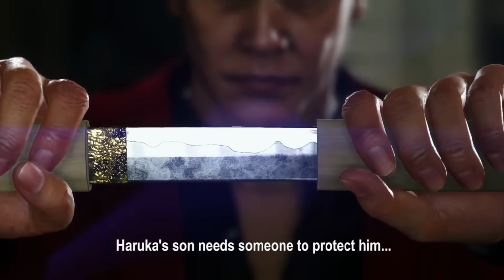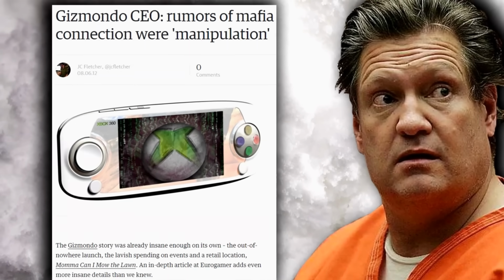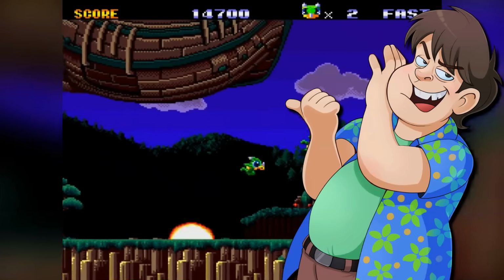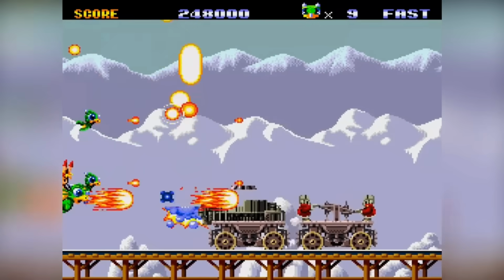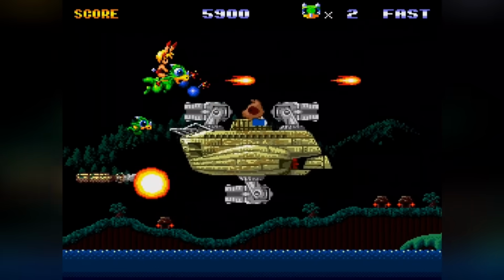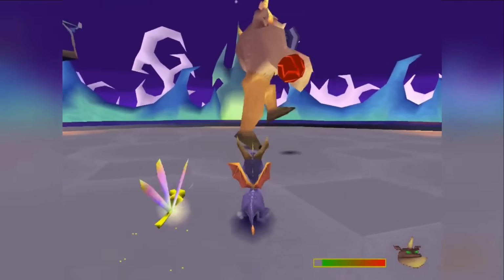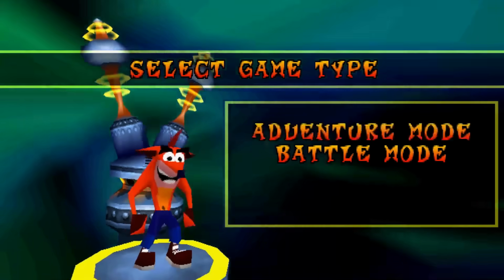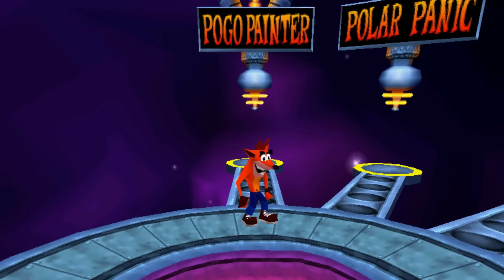When Game Demos Accidentally Gave Away The FULL GAME!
💜 FOLLOW/SUPPORT ME 💜
Video game demos are often an easy way for publishers to give you a taste of a game the intend to sell to you,   however, some of them tend to be a little more generous on this front and accidentally gave you the entire game instead.   This episode, I take a look at five such occurrences...

And yes, before you ask, I'm "That Guru Larry" that was on TV 😂

0:00 Intro
1:09 Yakuza 6
2:46 Keio Flying Squadron
5:16 Dino Crisis 2
7:48 Robocod
10:01 Spyro 3 / Crash Bash
13:18 Outro/General eBegging